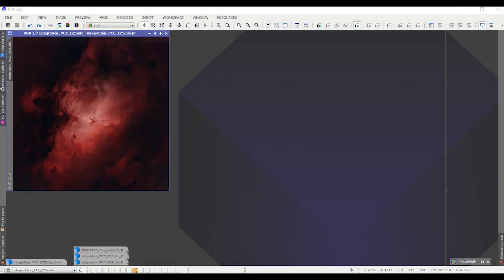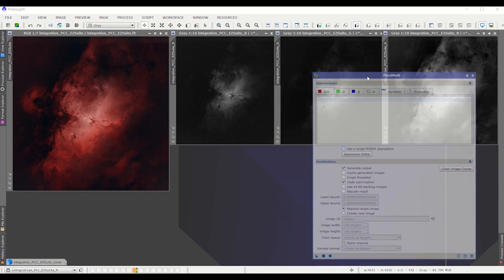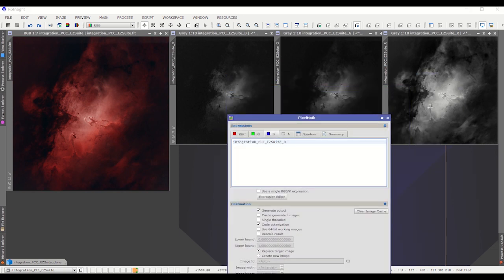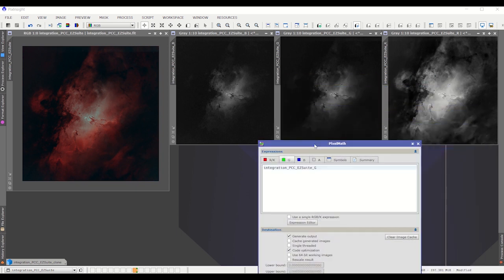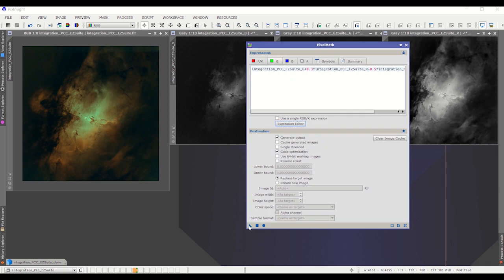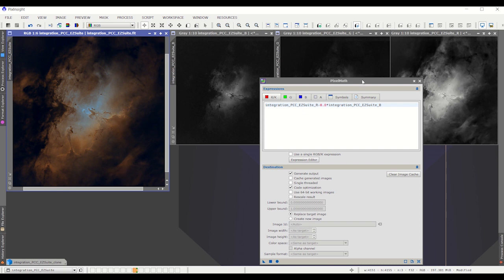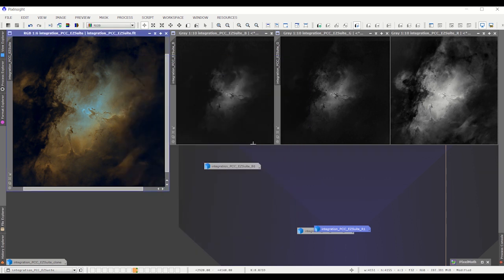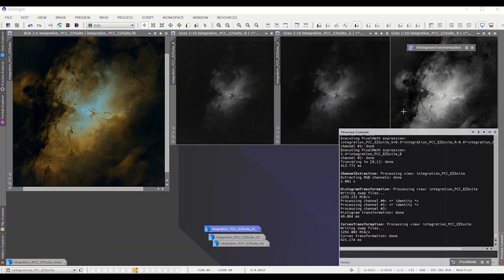Coloring with PixelMath in PixInsight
How to use PixelMath in PixInsight to modify the natural colors of emission nebula that are imaged using one-shot-color (OSC) cameras.